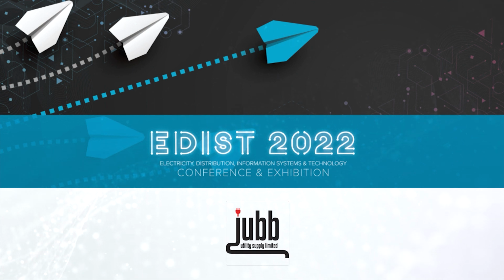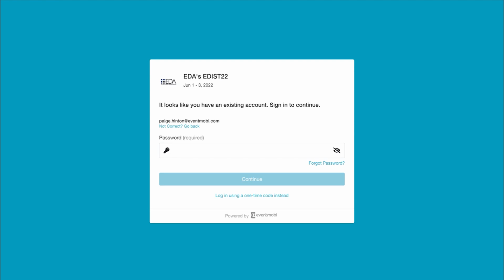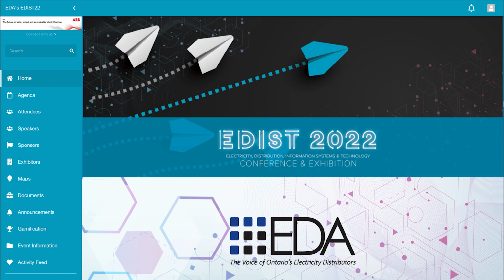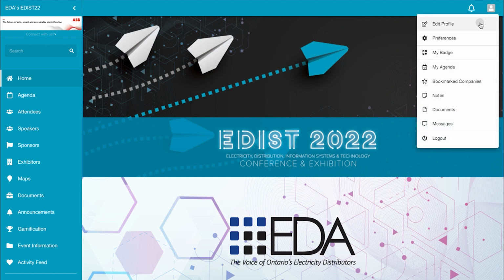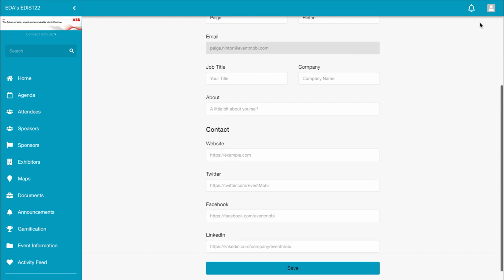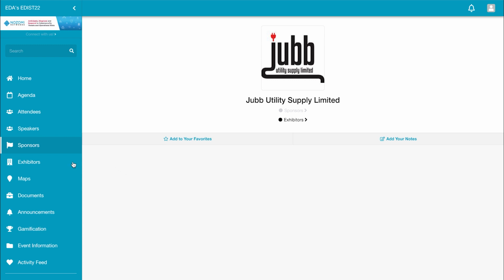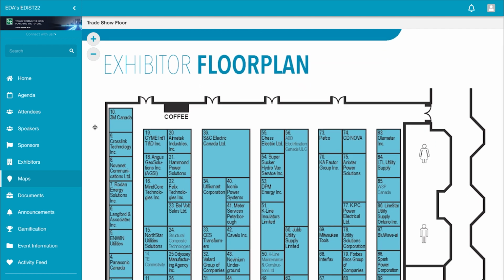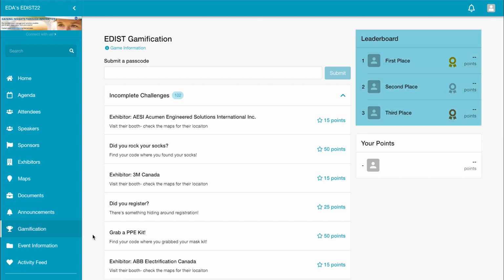EDIST22 Event App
Watch this video to learn how to use the event app for EDIST22